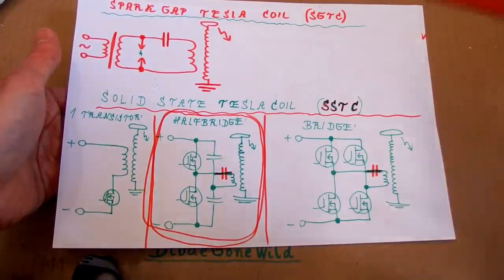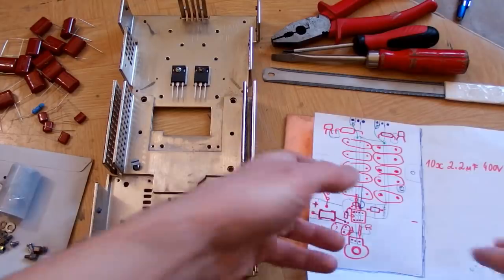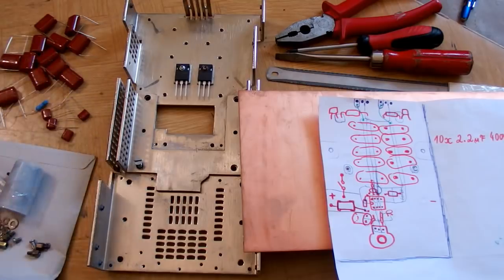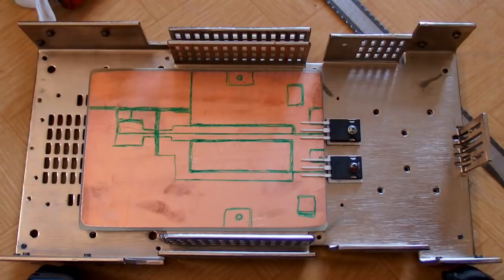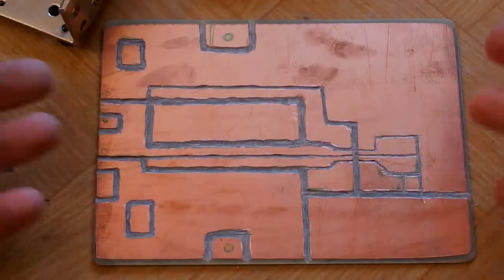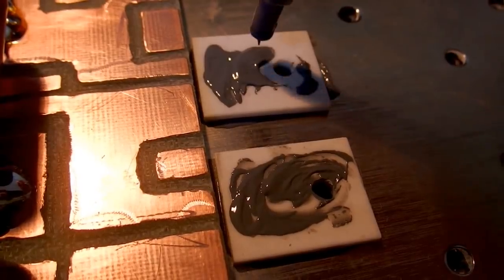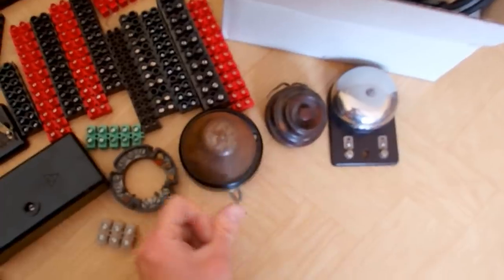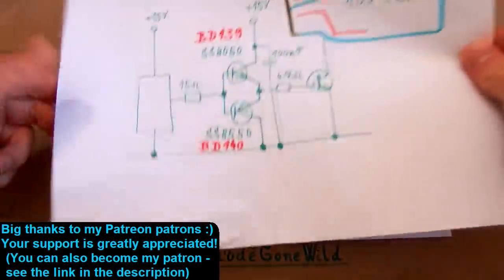SSTC pt. 5 - Making the circuit board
Today, let's make the circuit board for my halfbridge Solid State Tesla Coil. It's of course a very crude but quick DIY dremel prototyping board.